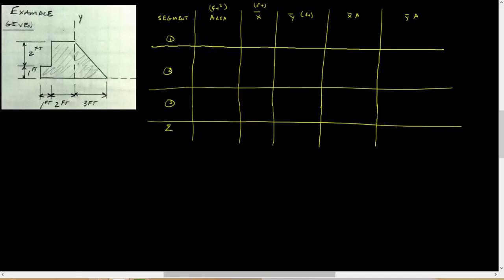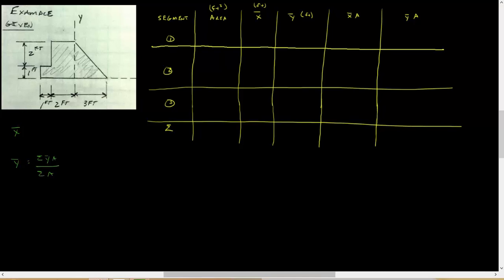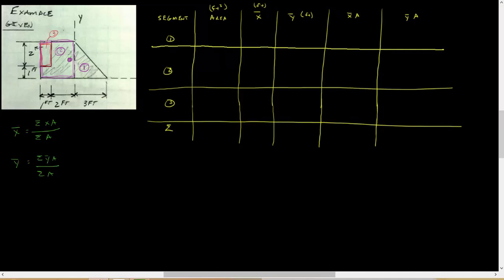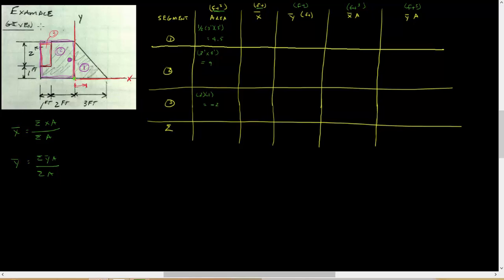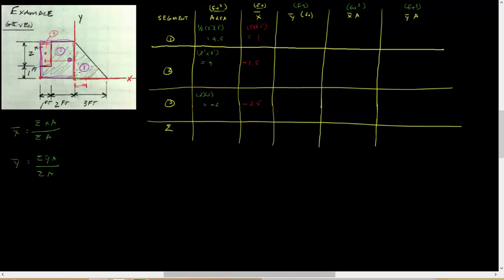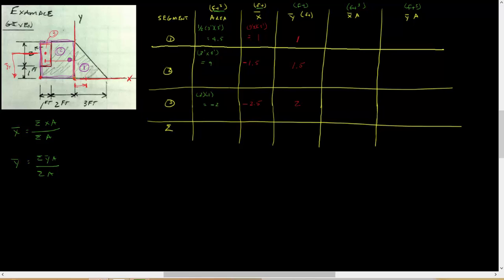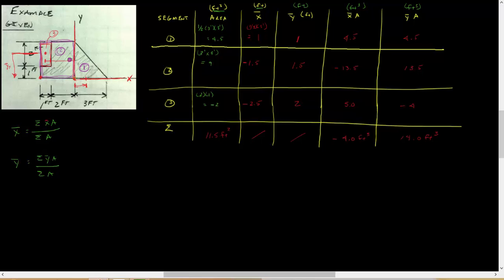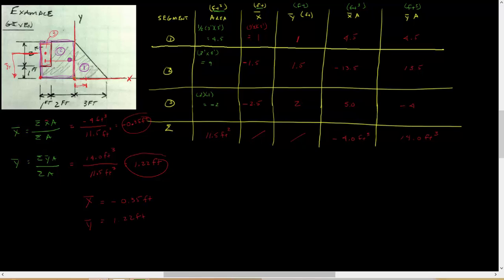ch 9 2 ex 1